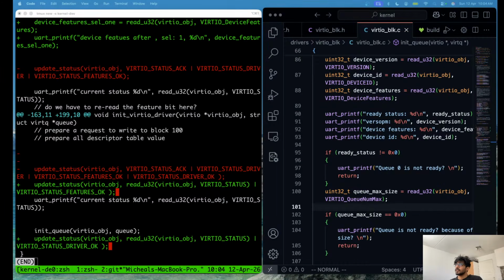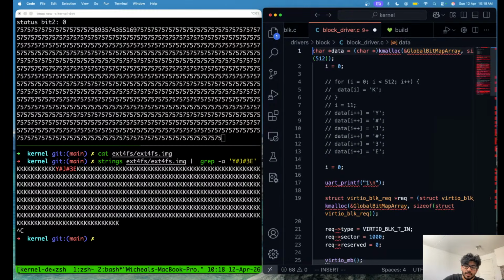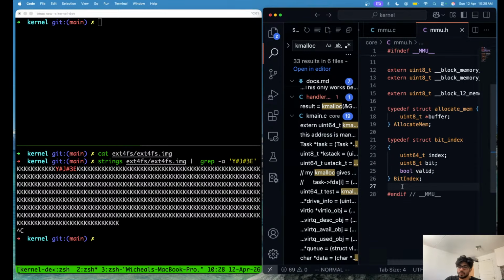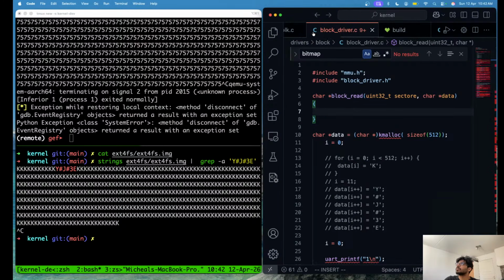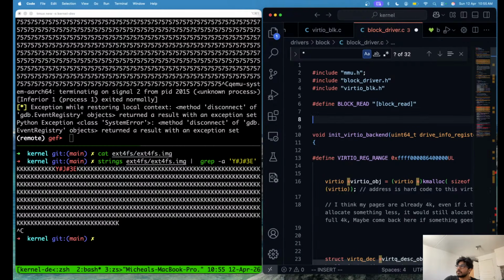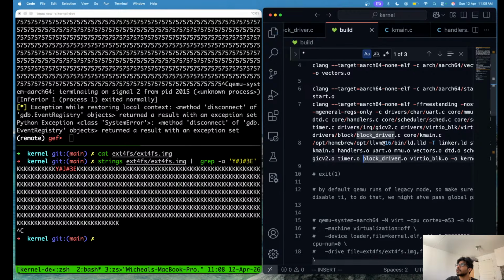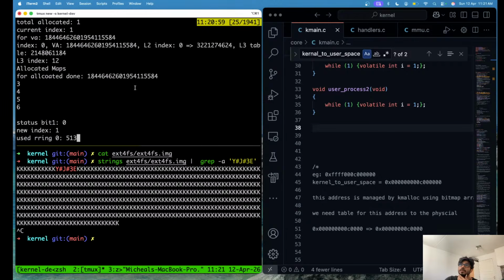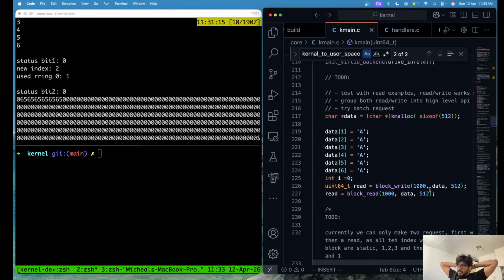Kernel Development | C | Day-21